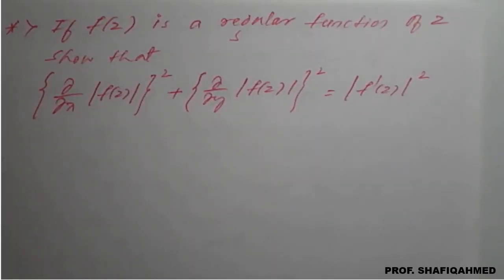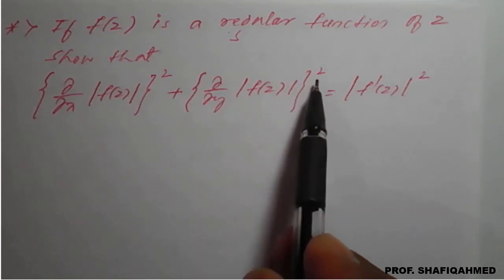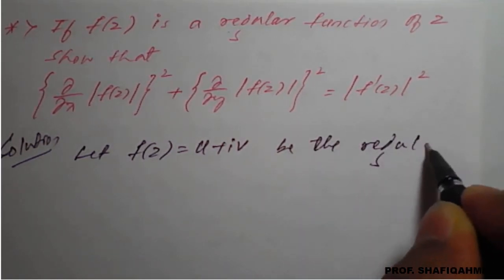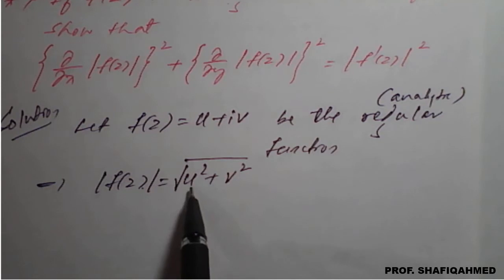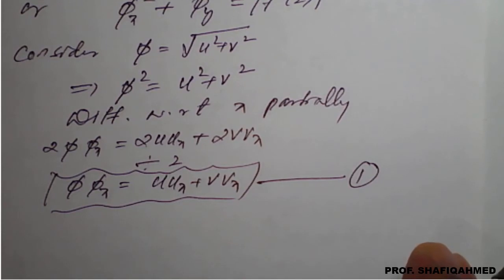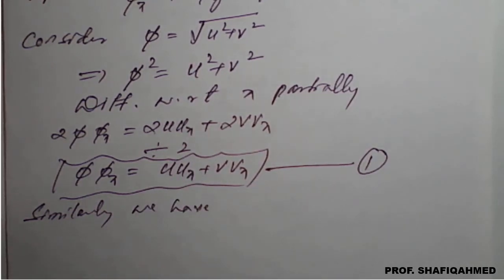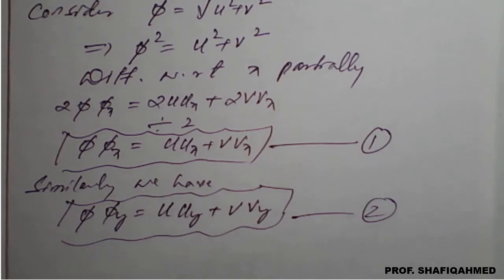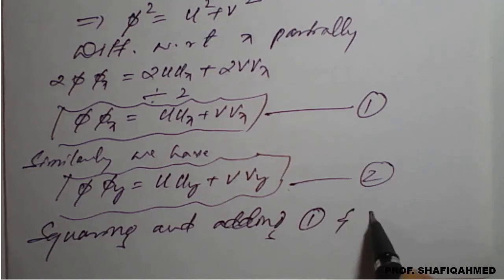#26 || Problem#6 || show that [𝝏/𝝏𝒙 |𝒇(𝒛)|]^𝟐+[𝝏/𝝏𝒚 || 18MAT41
18MAT41 : Module : 2 : If f(z) is regular function of z, show that
                                          [𝝏/𝝏𝒙 |𝒇(𝒛)|]^𝟐+[𝝏/𝝏𝒚 |𝒇(𝒛)|]^𝟐=|𝒇^′ (𝒛)|^𝟐